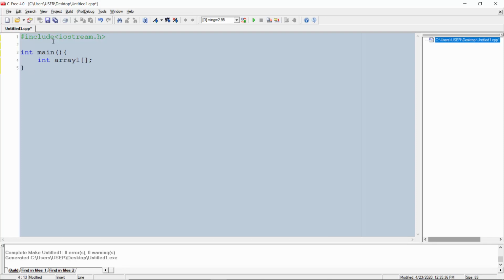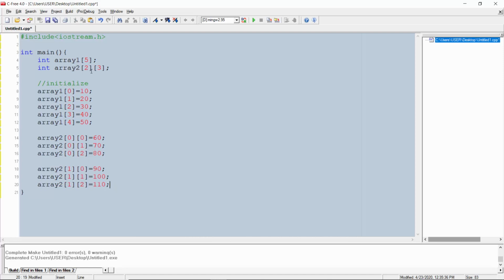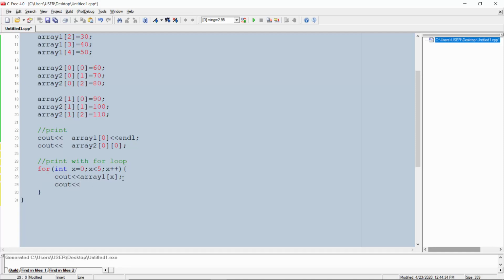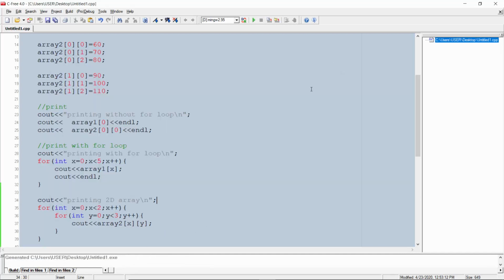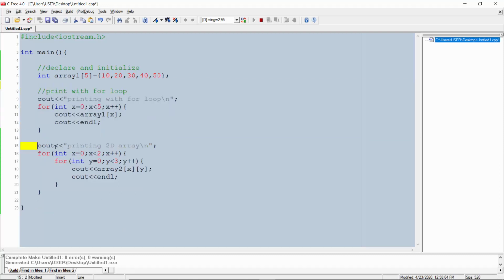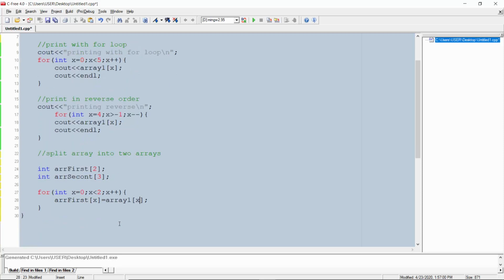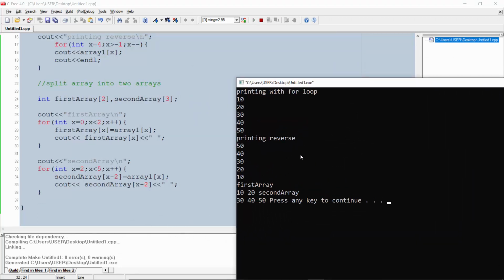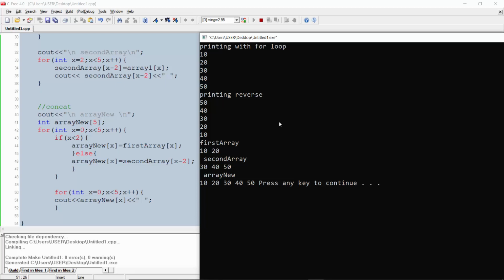Arrays - PART II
Learn how to write basic array programs using C++. Describes about single and multidimensional (2D) array programs.

Includes declaration and initialization of arrays, printing array data, splitting  and merging arrays.